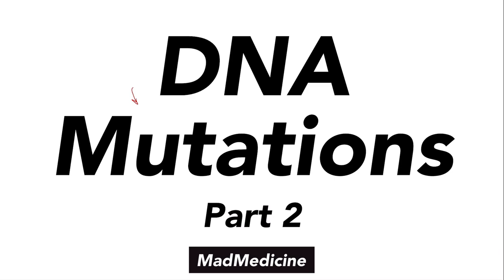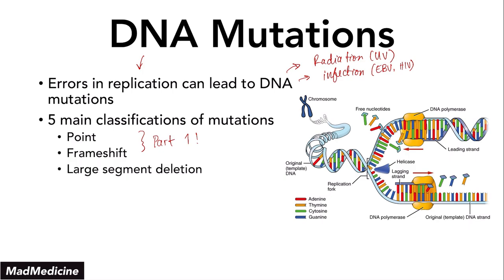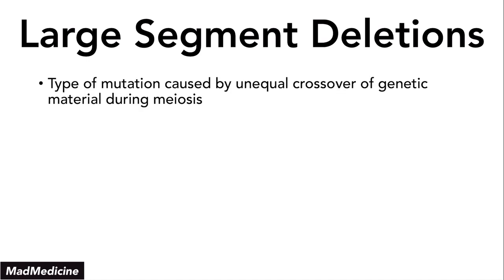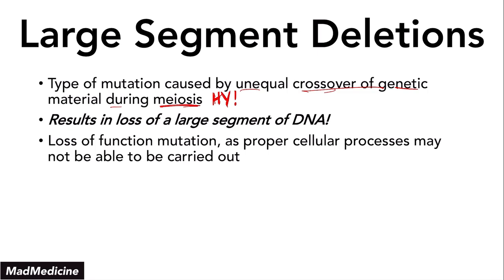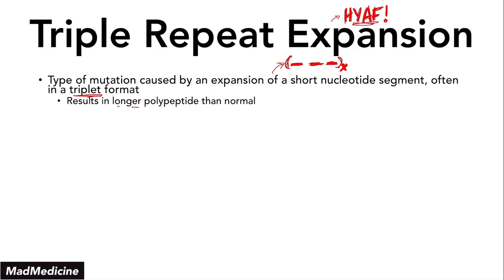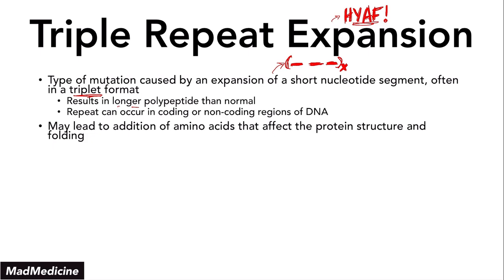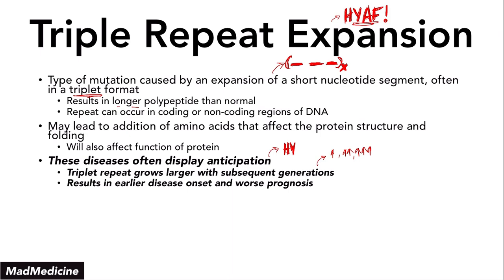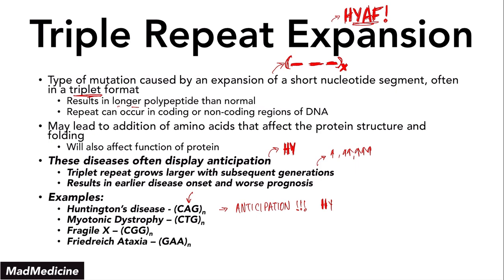DNA Mutations (Part 2) - Biochemistry (USMLE Step 1)